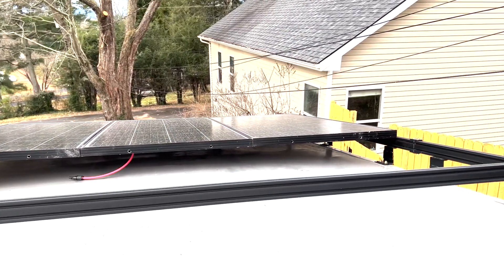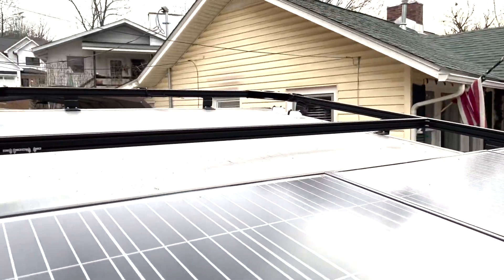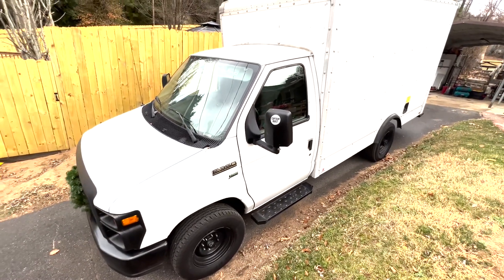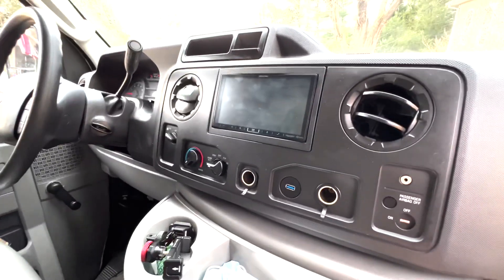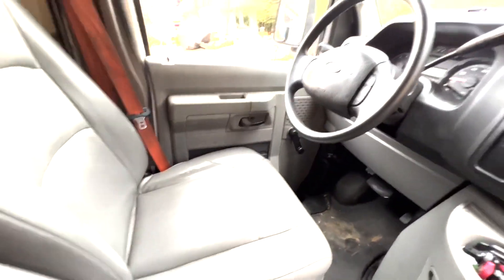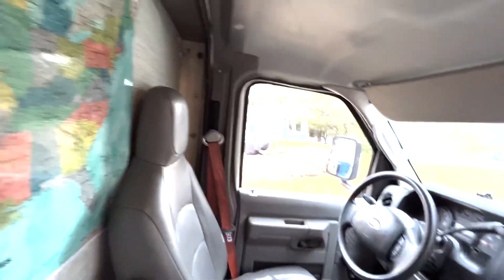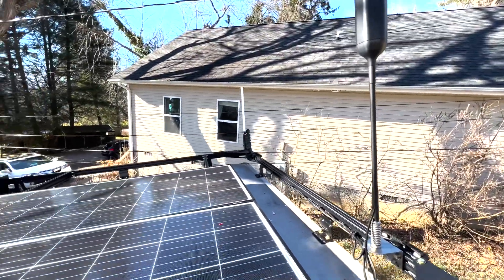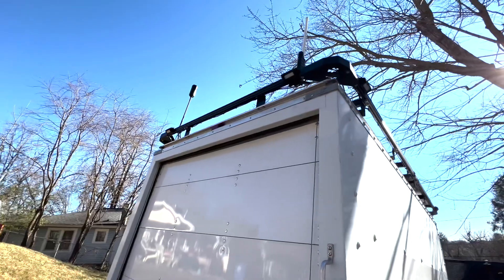DIY Box Truck Roof Rack 800w of Solar Panels! - Box Truck RV Conversion [TNUTZ.com / Ujoint Offroad]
Today I am going to show you the process of building a 80/20, extruded aluminum box truck roof rack with solar panels.

Building a 80/20 extruded aluminum roof rack for a box truck RV conversion is very straight forward. I had to make custom brackets that connect from the roof of the box truck to the rails on the extruded aluminum. They consist of 2 pieces of 1.5” angle iron welded together like a “Z”, with a backer plate added for a little more strength.

The main rails are 2, 6ft pieces of extruded aluminum from Tnutz.com. And the cross bars are 7ft pieces cut to fit the correct width.

When installing heavy solar panels like I am using, 1"x1" extrusions will not work. You will need at least 3, 1"x2" 10 series extrusions.

I hope this helps get you started on making your own aluminum extrusion roof rack today. It just takes a little planning and simple tools. Tnutz.com has quality extrusions and hardware and cannot recommend them enough!

Please visit my Instagram @CaptainBuilt